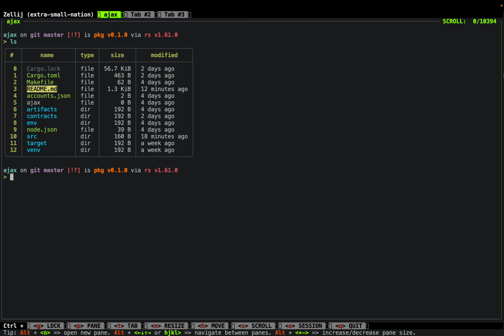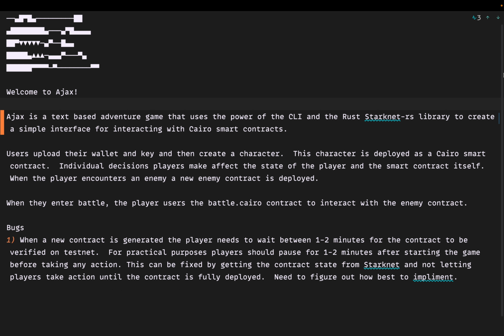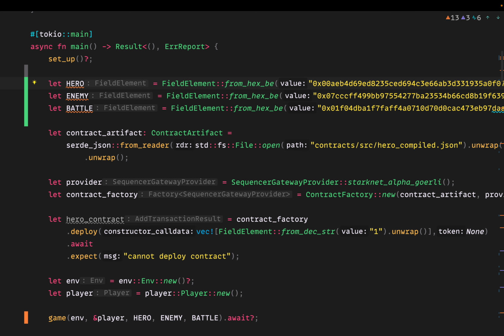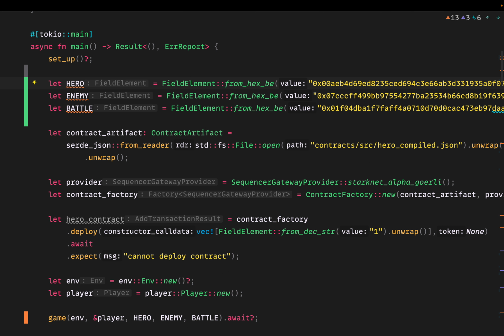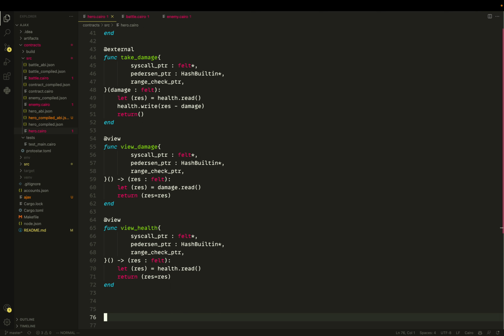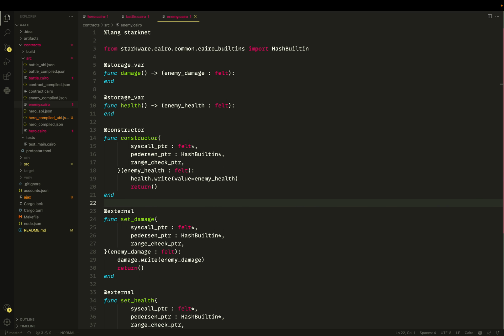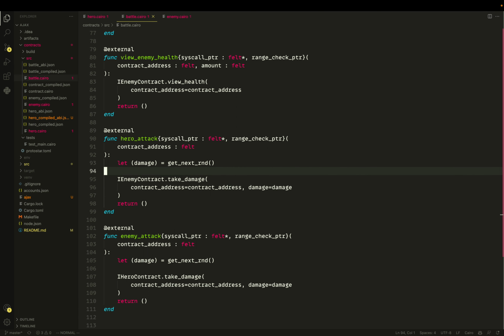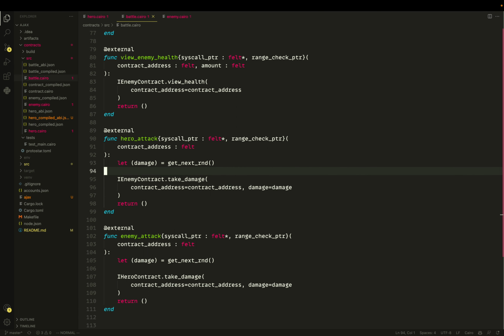Ajax (MatchBox DAO Hackathon)